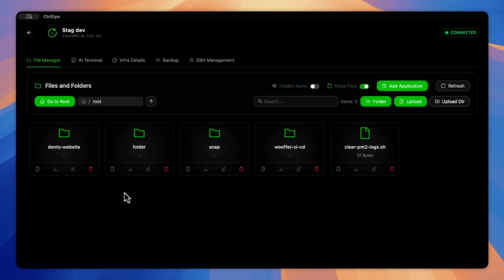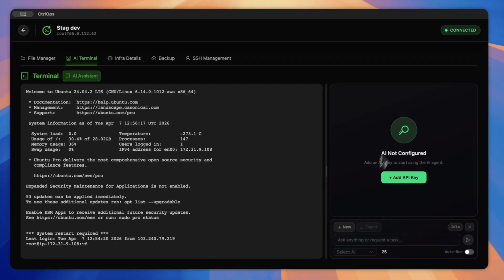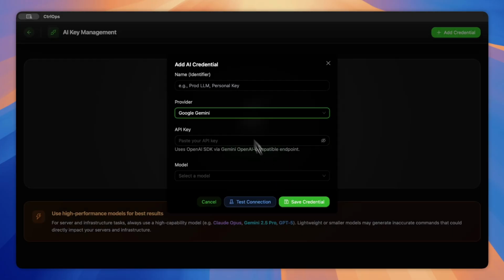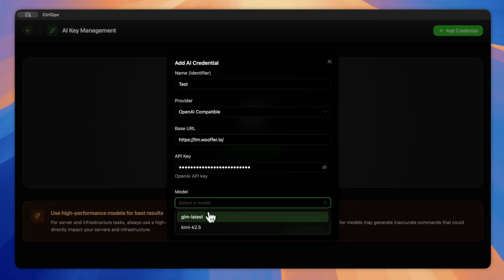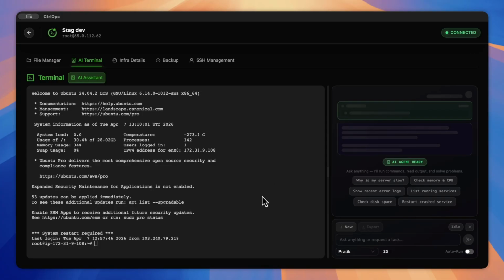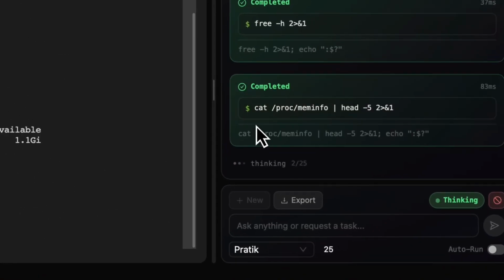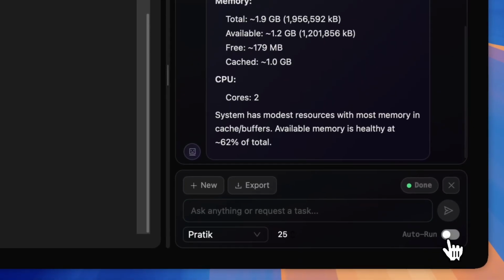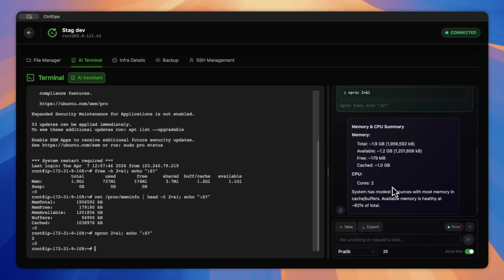How to Use AI Terminal in CtrlOps | ChatGPT for Your Server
What if you could manage your server just by asking questions in plain English — no terminal knowledge required?

That's exactly what CtrlOps AI Terminal does.

In this video, you'll learn:
✅ How to access the AI Assistant inside CtrlOps Console tab
✅ How to connect your own AI model (OpenAI, Gemini, Claude, or any OpenAI-compatible provider)
✅ How AI generates exact server commands from plain English requests
✅ How the approve-before-run gate keeps your server safe
✅ How to enable Auto-Run for faster, hands-free execution

No switching to ChatGPT.
No googling commands.
No DevOps expertise needed.
Just ask — and get results.

📌 CtrlOps lets you bring your own AI key — OpenAI, Google Gemini, Anthropic Claude, or any OpenAI-compatible provider. You stay in control of your AI, your costs, and your data.

Perfect for:
→ Developers who want AI help without leaving their terminal
→ Beginners learning Linux server management
→ Teams who want safe, approve-before-run AI execution
→ Anyone tired of copy-pasting commands from ChatGPT